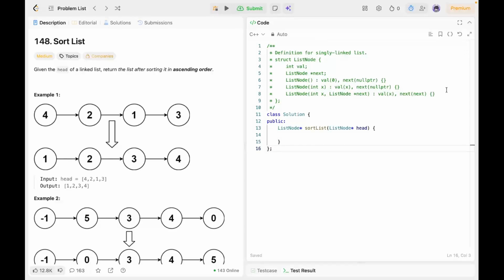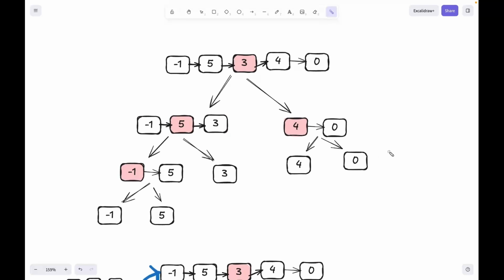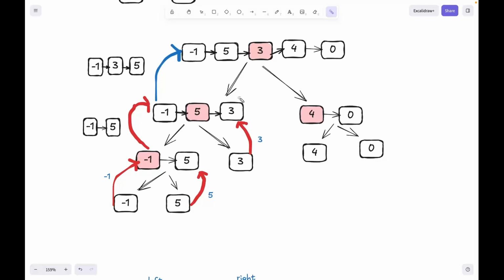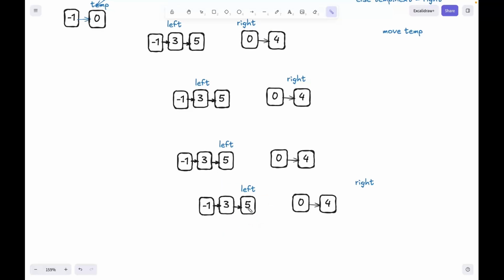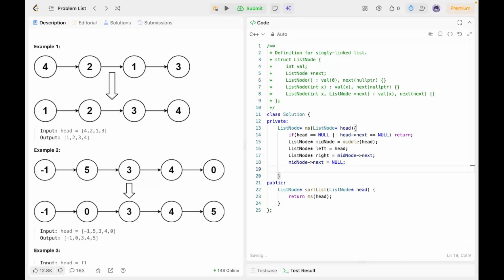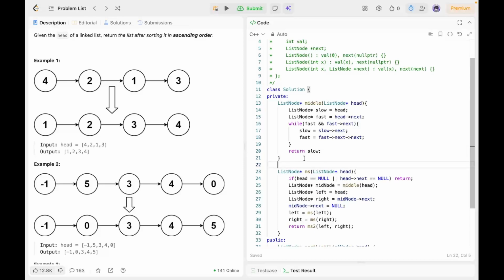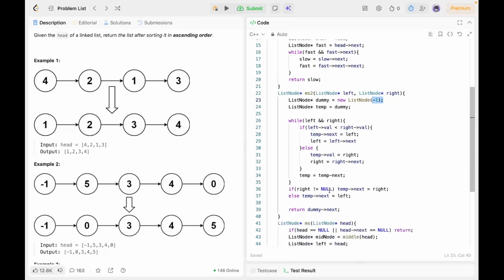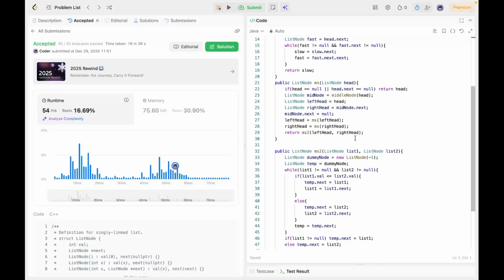Sort Linked List || Merge sort || Cpp , JAVA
00:00 Introduction
00:30 Problem Explanation
11:30 C++ solution

In this video, we solve LeetCode 148 – Sort List, where the goal is to sort a singly linked list in O(n log n) time and constant space.
We implement the Merge Sort algorithm specifically adapted for linked lists — one of the most important techniques for interviews.

What You Will Learn:

Why Merge Sort is optimal for linked lists

Splitting a linked list using fast and slow pointers

Merging two sorted linked lists efficiently

Writing clean and interview-ready code

Why This Matters:

Sorting linked lists appears frequently in FAANG interviews and tests your mastery of recursion, pointers, and algorithmic optimization.